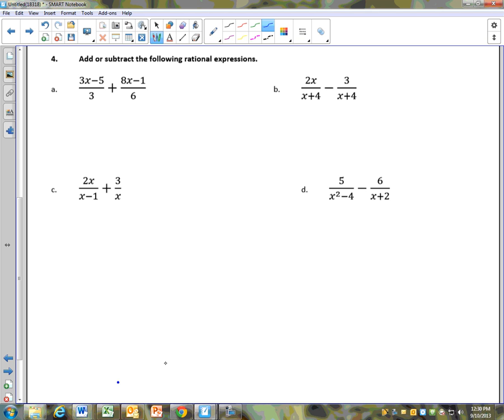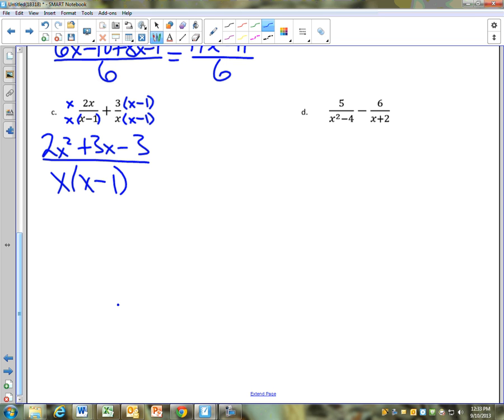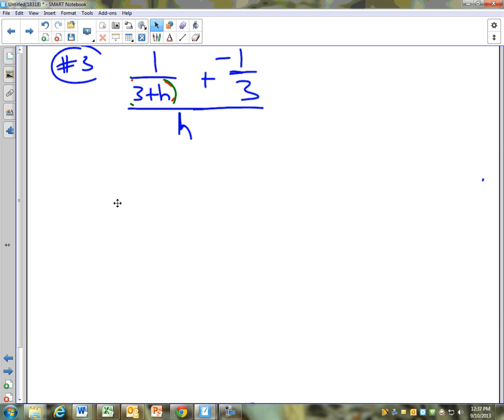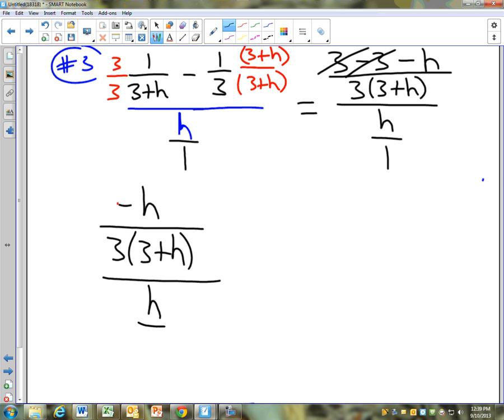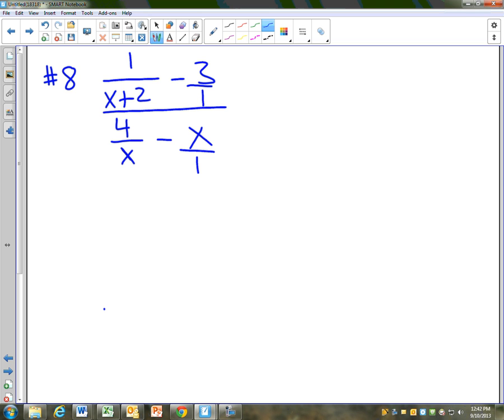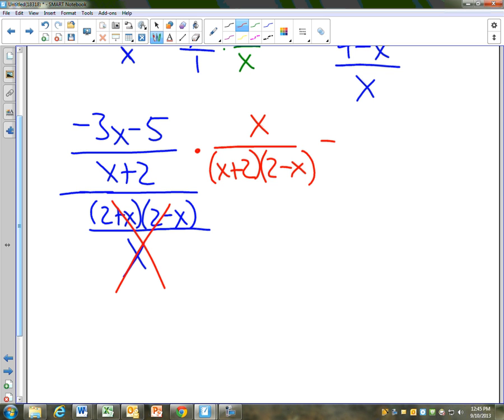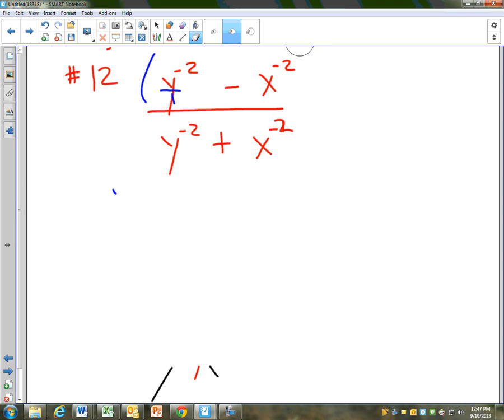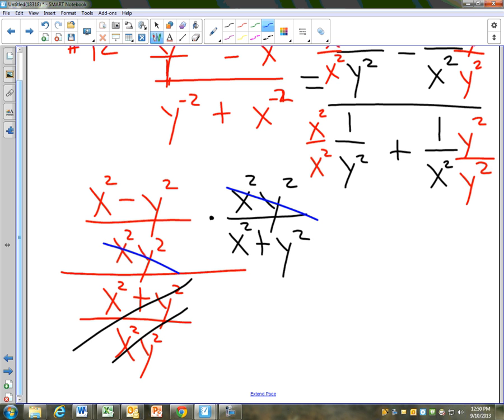Precalculus Unit 1.4 Notes Rational Expressions Video 2